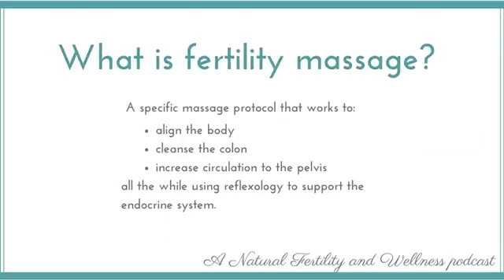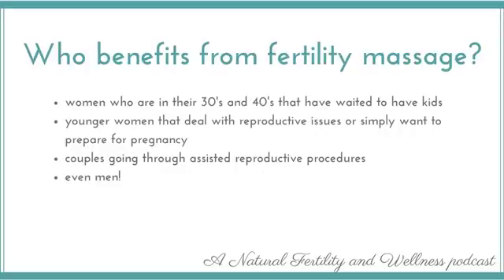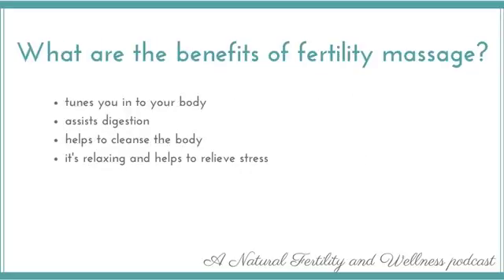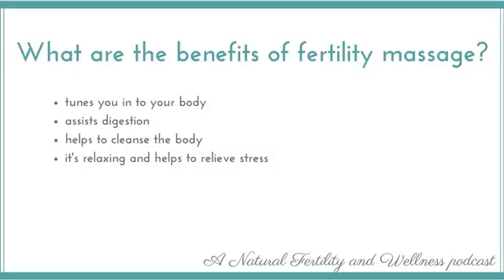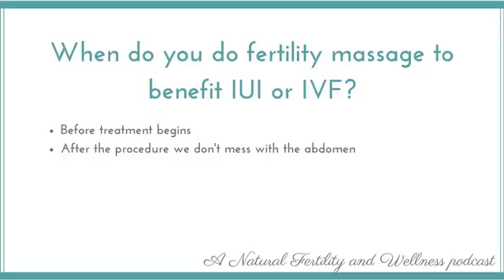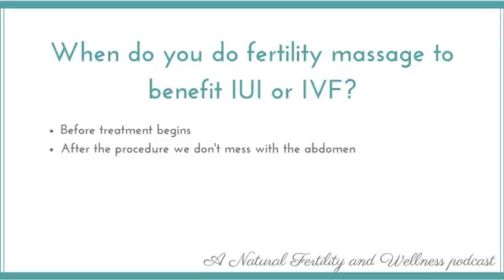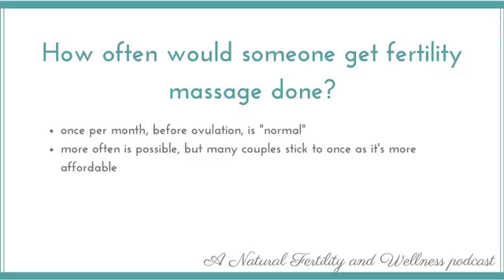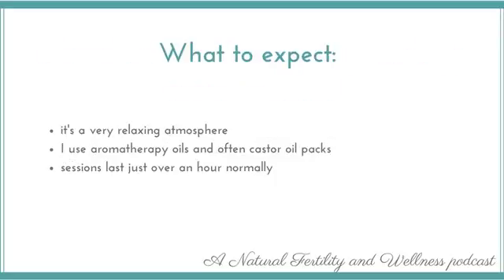What is Fertility Massage with Claire Miller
Join in this Natural Fertility and Wellness podcast as I chat with Claire Miller, a fertility massage expert, on the benefits of fertility abdonminal massage.